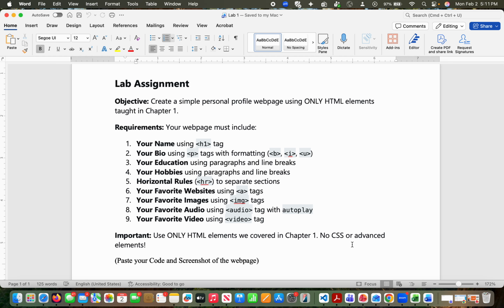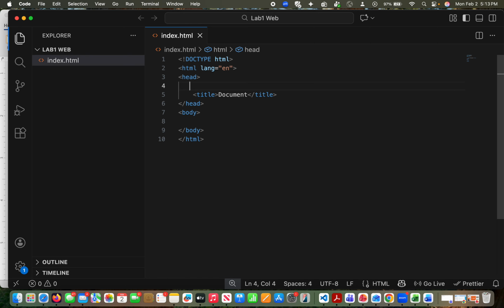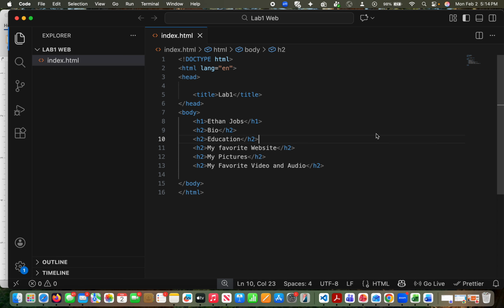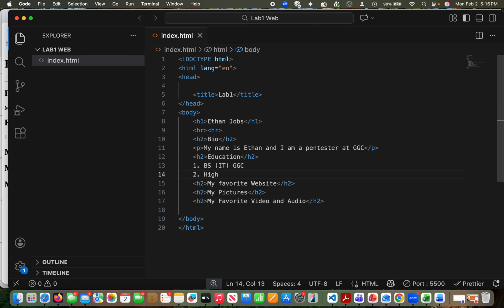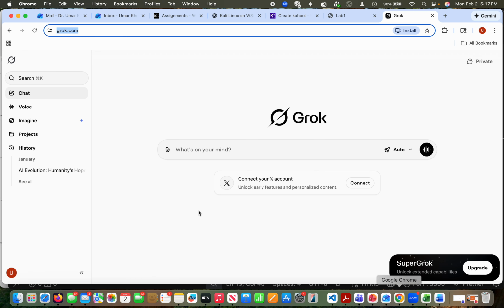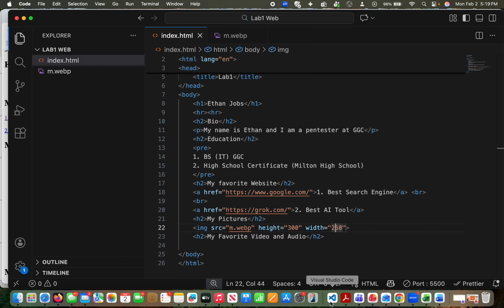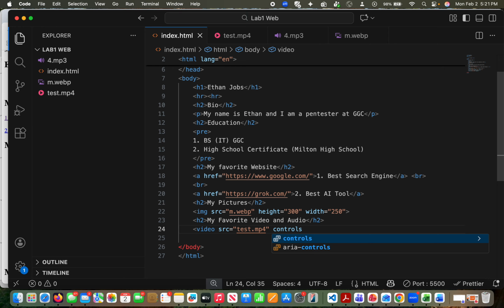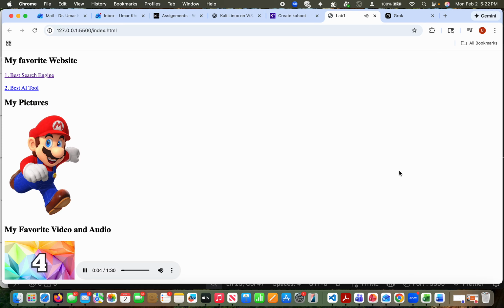First HTML Code (Web Page Creation Lab 1)